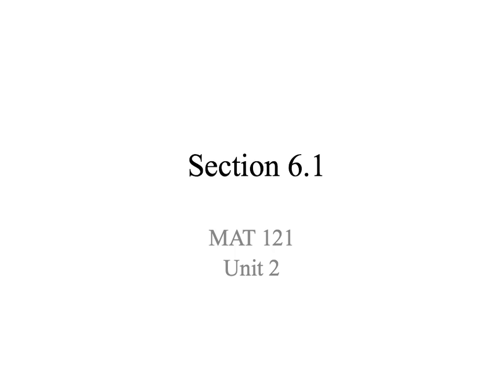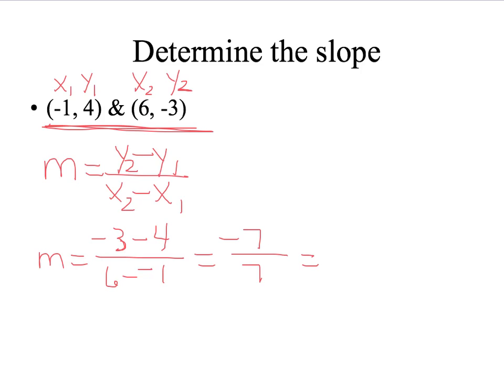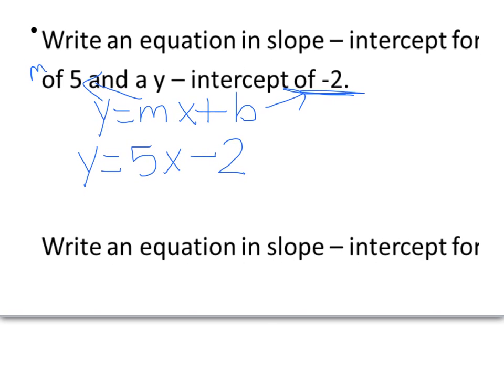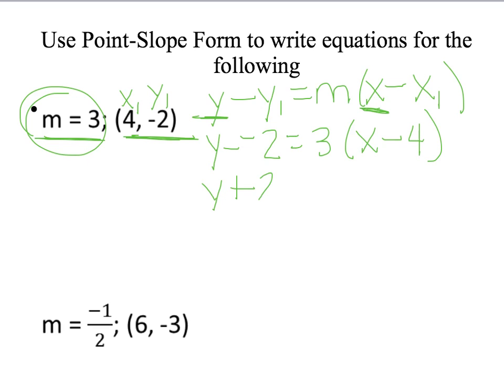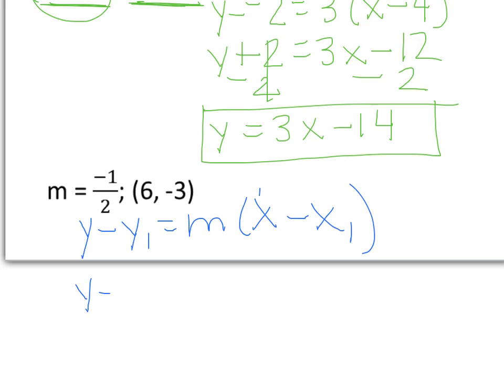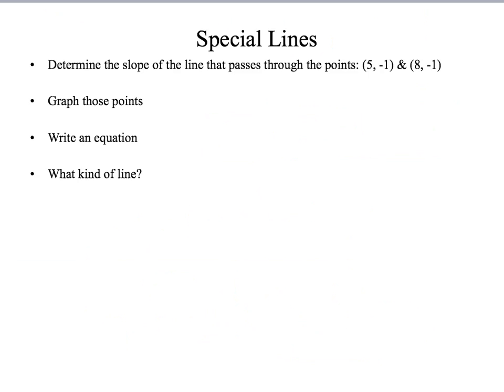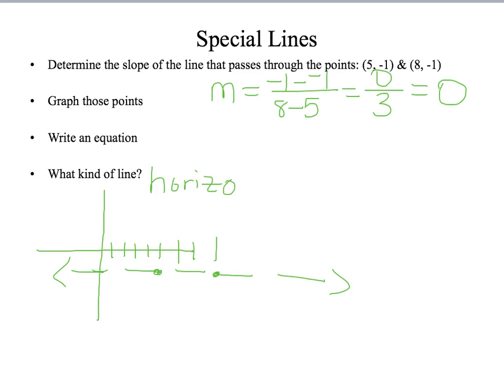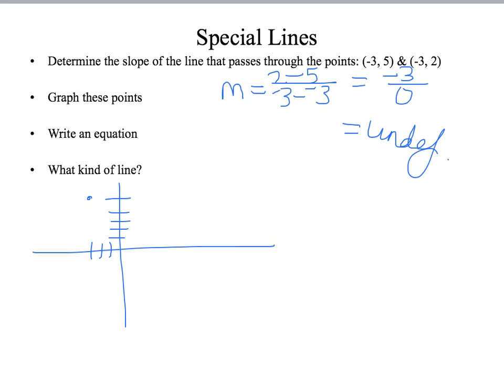Graphs of Linear Equations (formerly section 6.1 Examples)